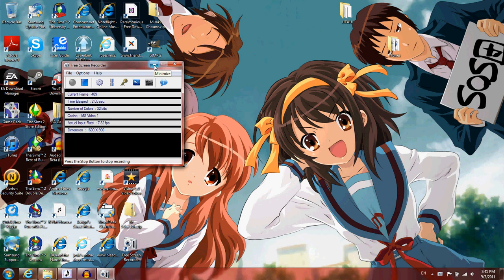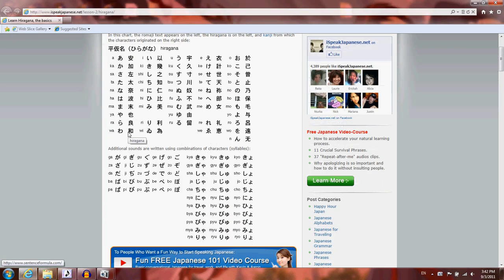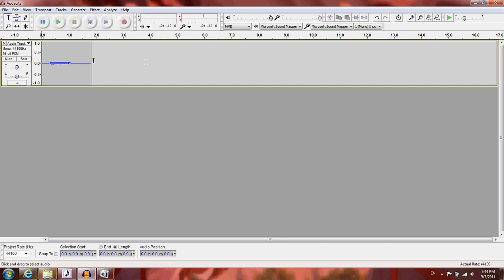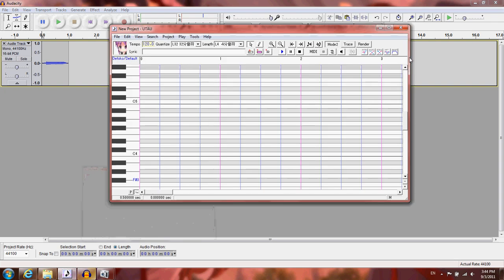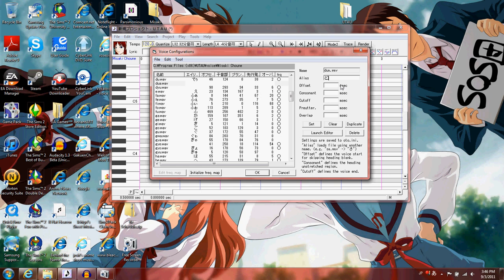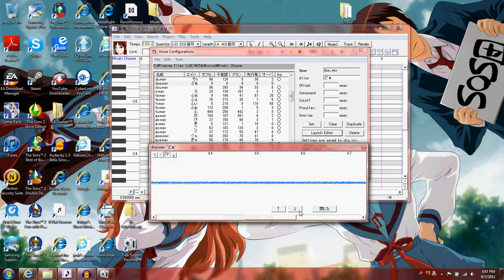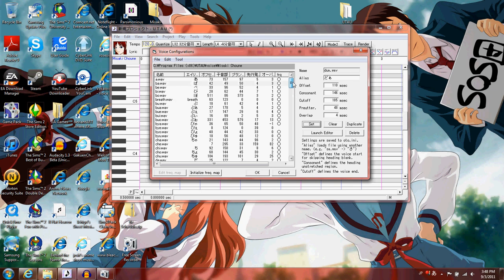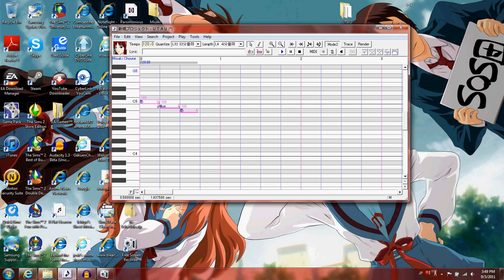UTAU Tutorial Part 3- A Brief Lesson On Making A Voicebank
How to make a voicebank.